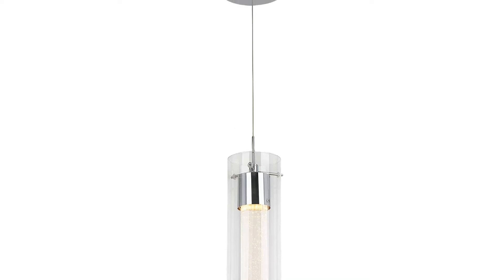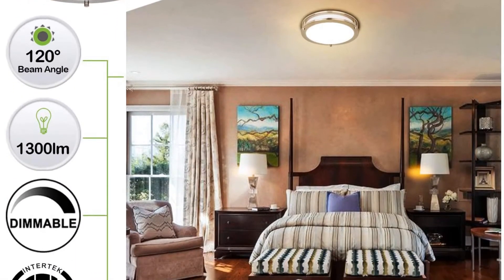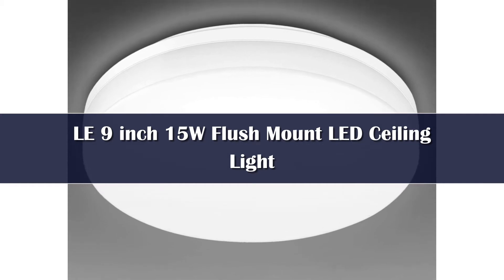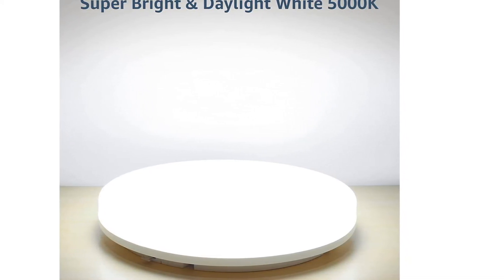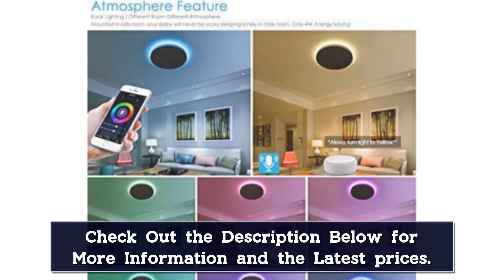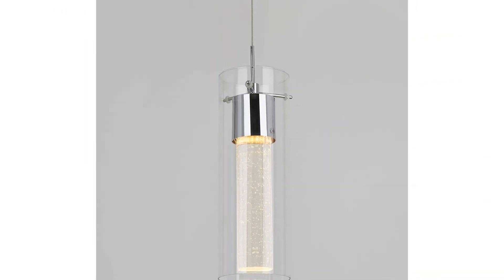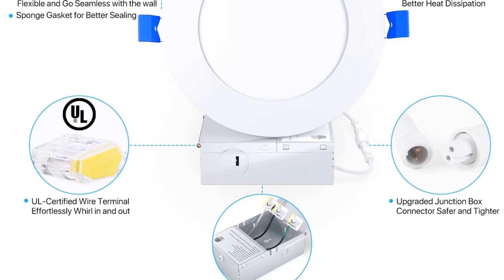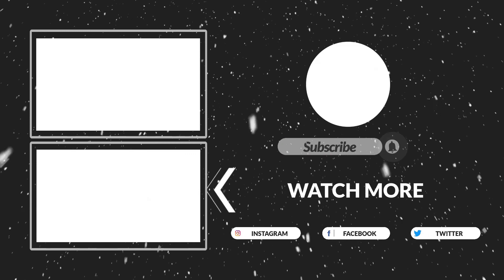Top 5 Best LED Ceiling Lights Reviews of 2024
In This Video, I Listed "Top 5 Best LED Ceiling Lights 2024" You Can Check the discount Price or Purchase in the Description Below!

👉04.Alexa Smart Home Modern Led ceiling lights